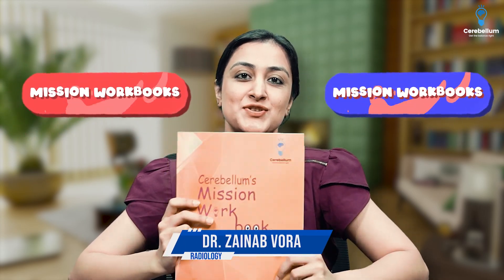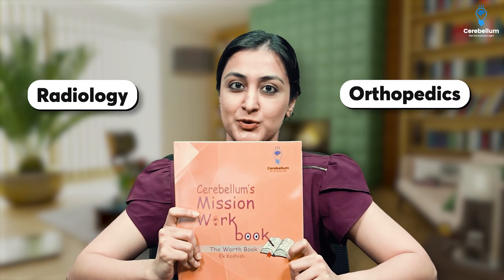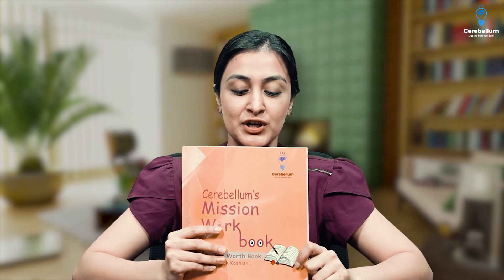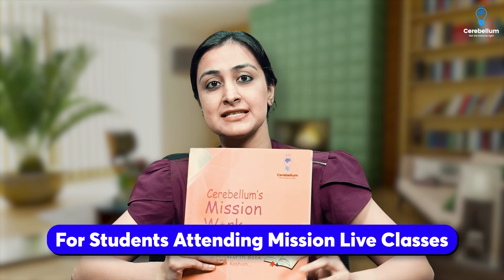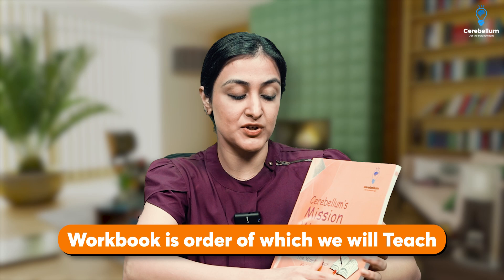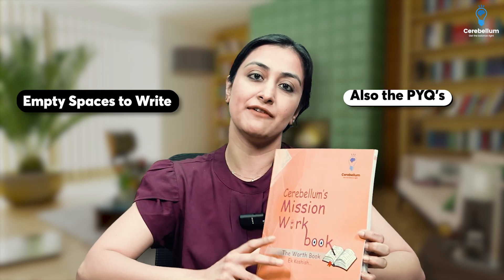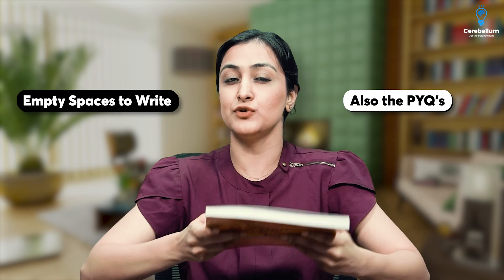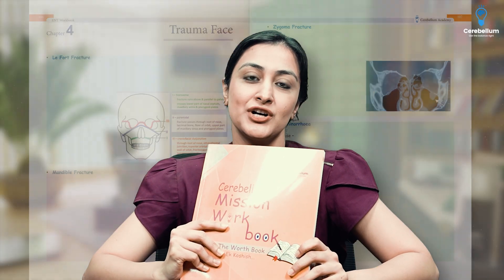Mission Workbook Walkthrough with Dr. Zainab Vora | NEET PG 2025 | Cerebellum Academy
Join Dr. Zainab Vora, faculty of Radiology at Cerebellum Academy, as she introduces the Mission Workbook—a comprehensive study tool designed to enhance your learning experience in Radiology and Orthopaedics.

The features of the workbook, which is specially crafted for students attending the Mission live classes. The workbook is structured to help you easily take notes and includes previous year questions (PYQ's) to aid your revision. With fully colored pages and sample content available on website, this workbook is a must-have for all serious aspirants.

It is useful for all 3 exams - NEETPG, INICET & FMGE.
This workbook will play an important role for Mission NEETPG/INICET 2.0 Plan & Mission 200+ Plans mainly focusing on live lectures.
You also can order the workbooks from app or the
Price: INR 5,550.
Get ready to make your study sessions more engaging and effective with the Mission Workbook. Wishing you all the best in your studies!
Cerebellum Academy
An Institute For The Students by The Teachers